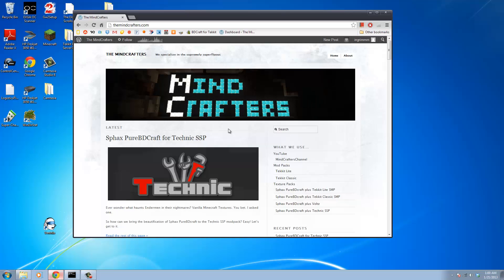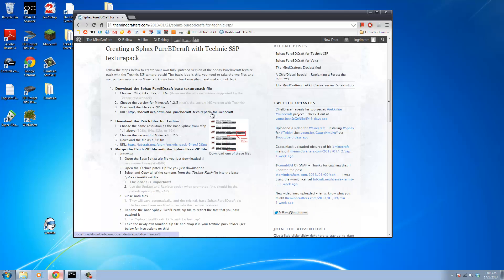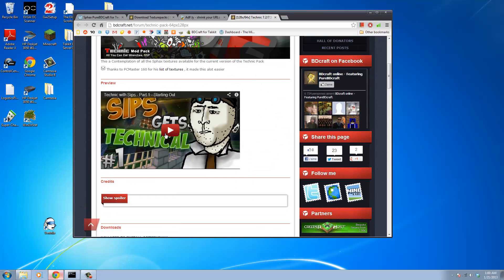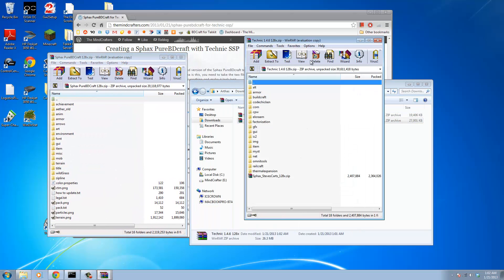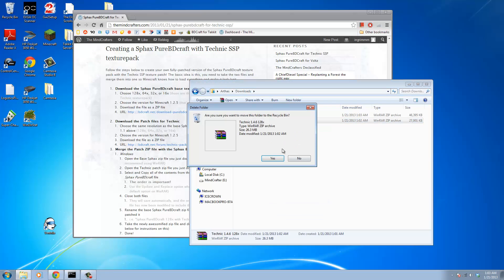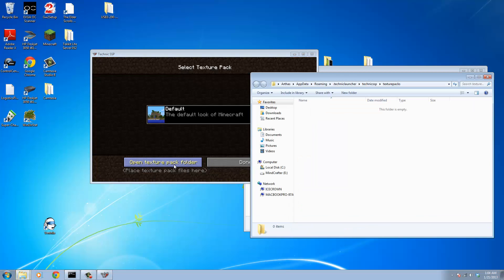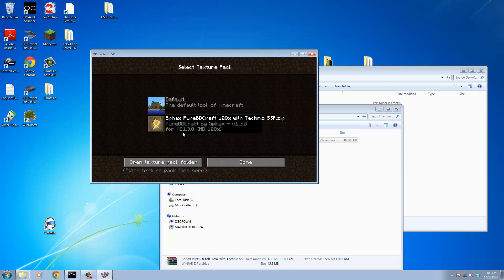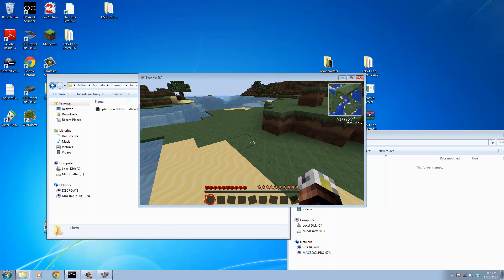The MindCrafters - Tutorial - Installing Sphax PureBDcraft for Technic SSP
Note: it appears the Official Technic SSP modpack has been fully discontinued - everything here should still work just don't expect updates to the modpack or texturepack any time soon!

Today Ingrimmm walks us through how to fully Sphaxify the Technic modpack which comes as part of the Techniclauncher suite.